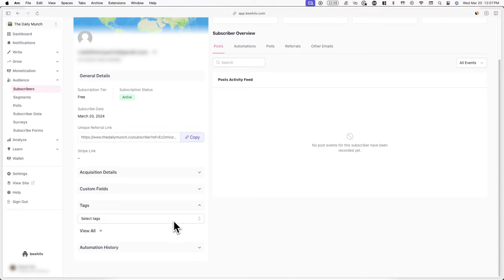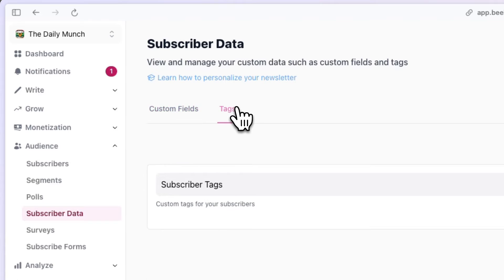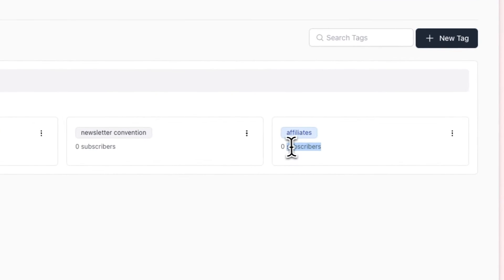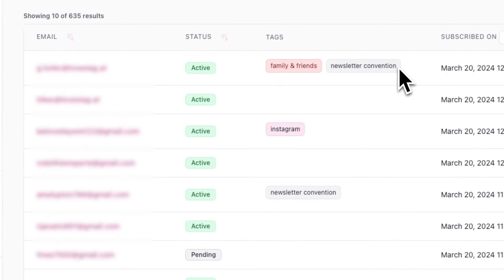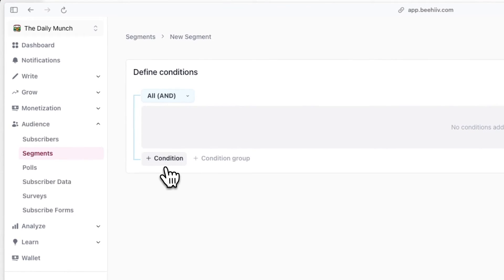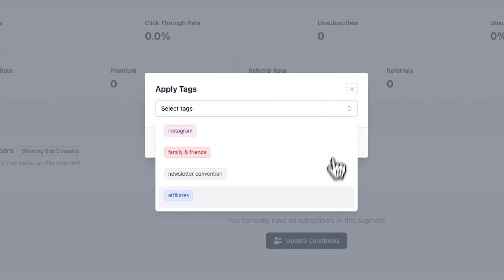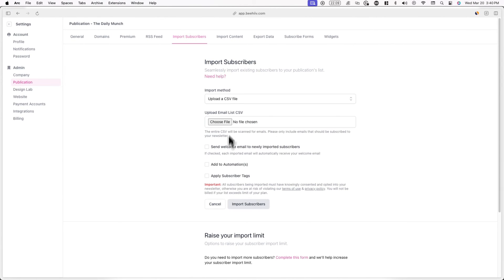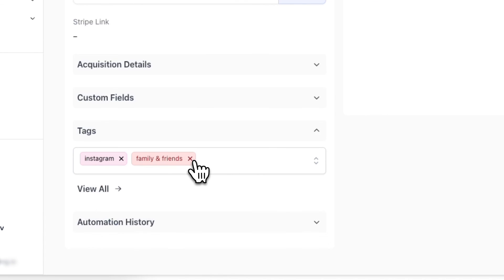How to Create & Apply Subscriber Tags in beehiiv (Tutorial)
00:00 - Intro
00:46 - How to Create Subscriber Tags
01:49 - How to Apply Subscriber Tags in Bulk (via Segments)
03:06 - How to Apply Subscriber Tags in Bulk (via Import Subscribers)
03:28 - How to Manually Apply to Subscriber Tags (via Subscriber Profiles)